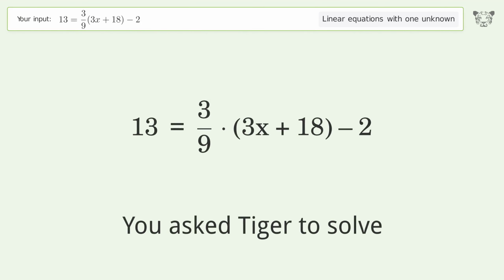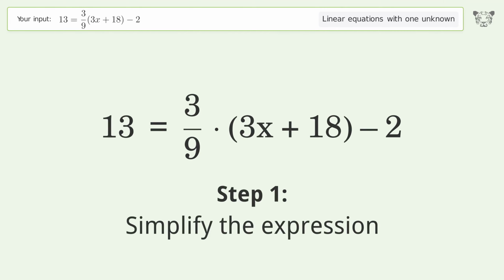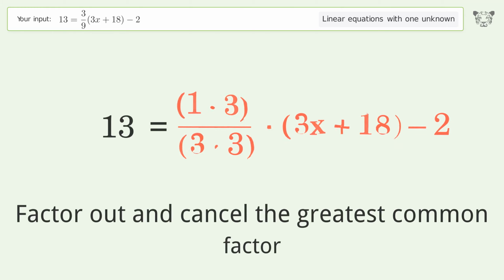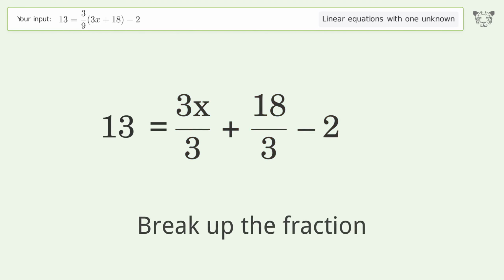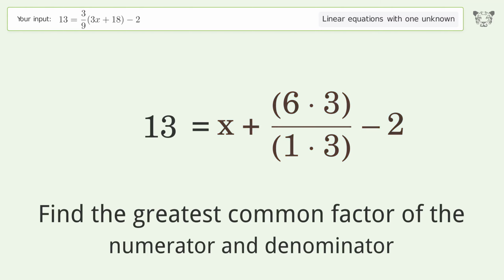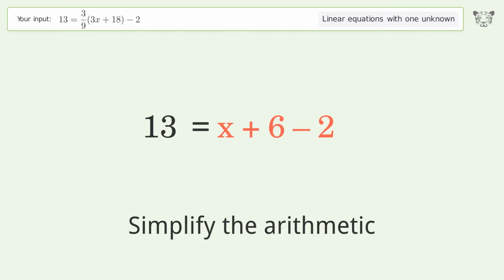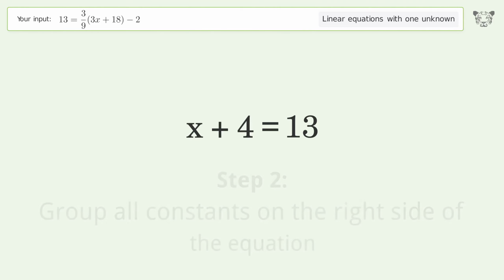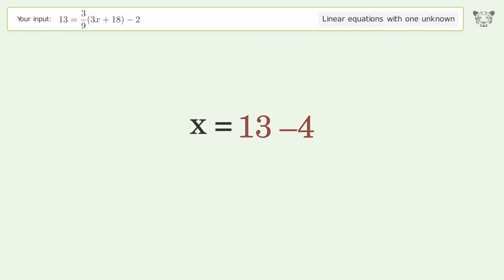Solve 13=3/9(3x+18)-2: Linear Equation Video Solution | Tiger Algebra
Struggling with 13=3/9(3x+18)-2? Watch our step-by-step video on Tiger Algebra to master this linear equation effortlessly. Also check out for more tips and tricks for dealing with linear equations with one unknown